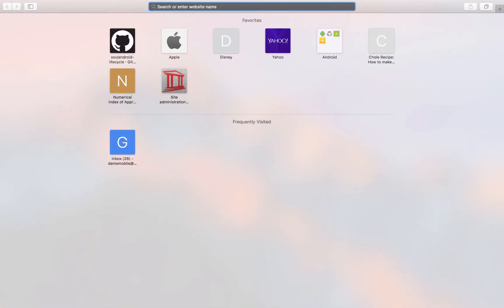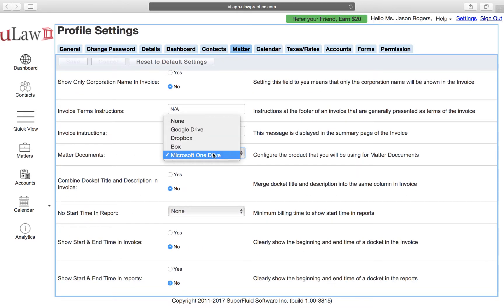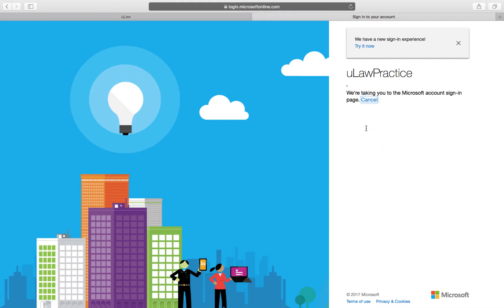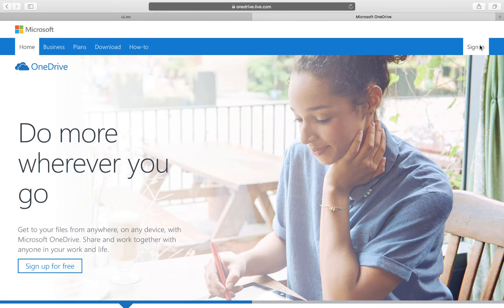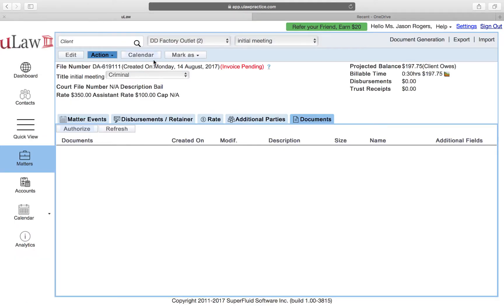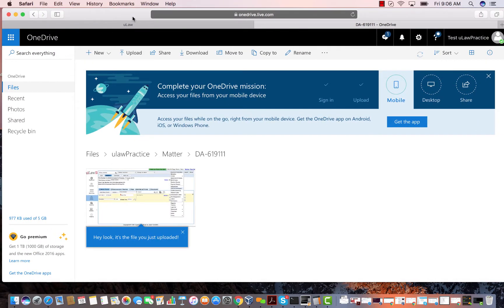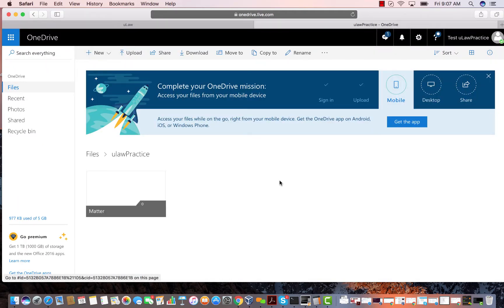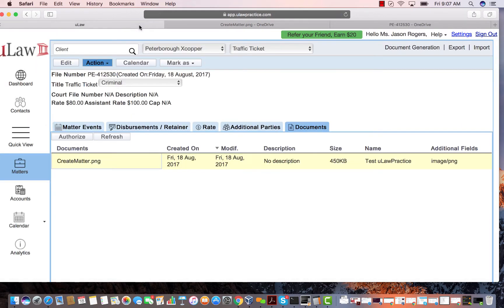Q165. How do we setup OneDrive to work with uLaw?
This Video will explain integration of uLaw and Microsoft OneDrive